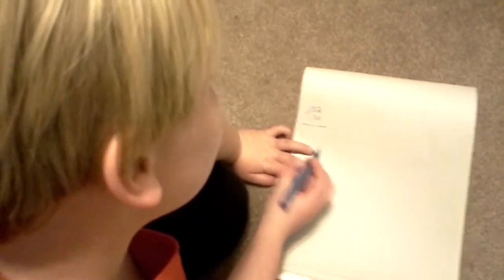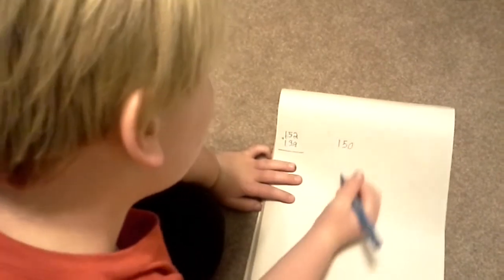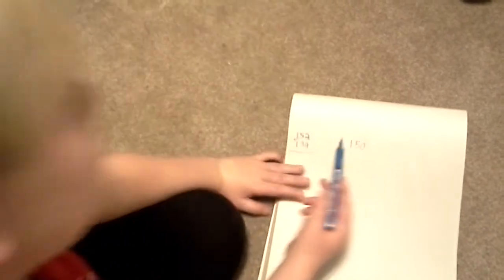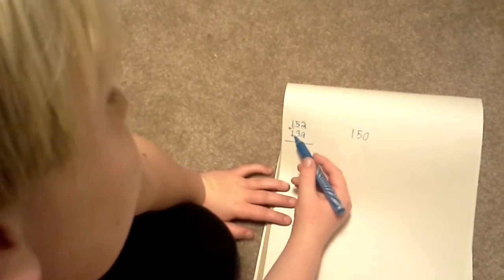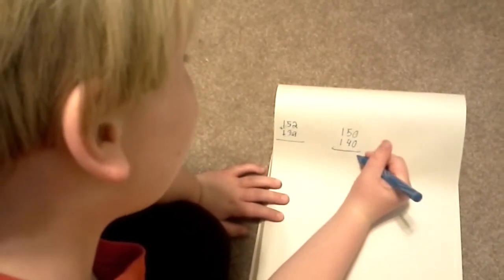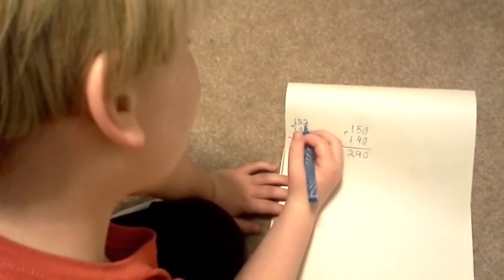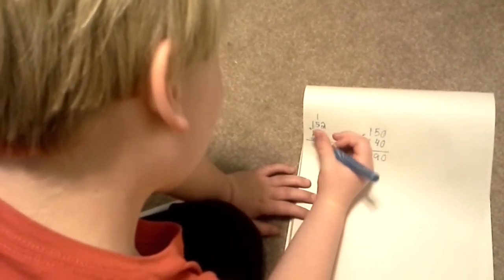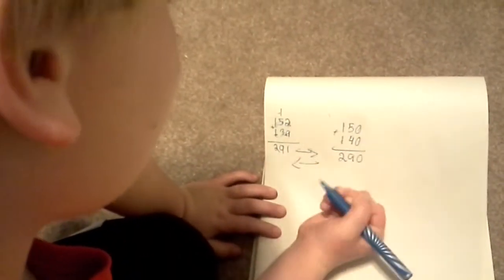How to do ballpark estimates in math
Hi! I'm Cameron and I wanted to show you how to do a ballpark estimate to help you solve difficult addition problems!